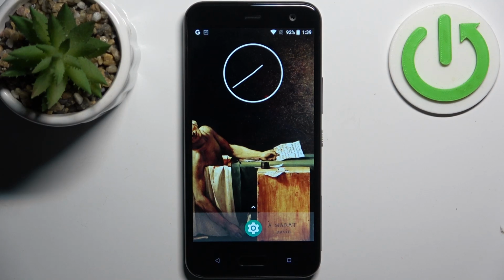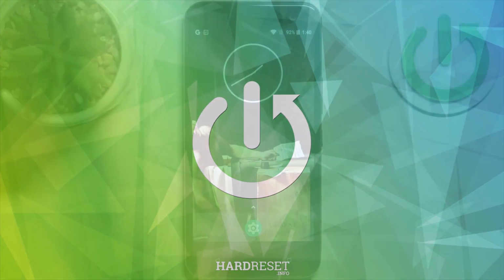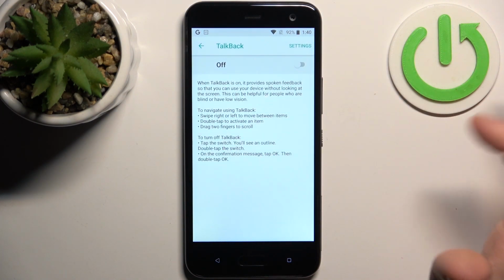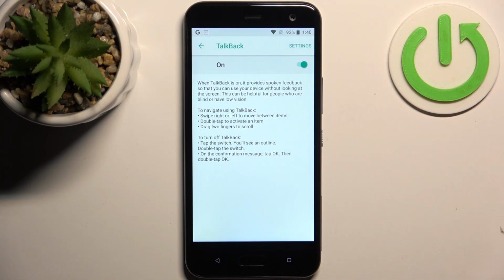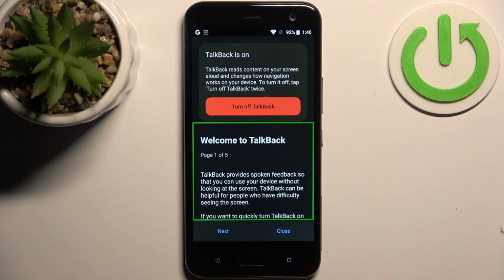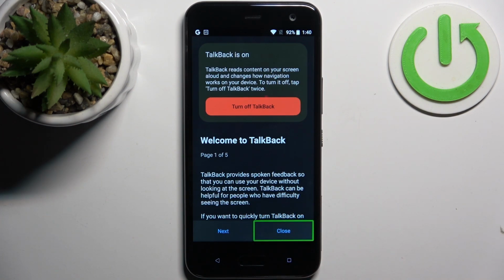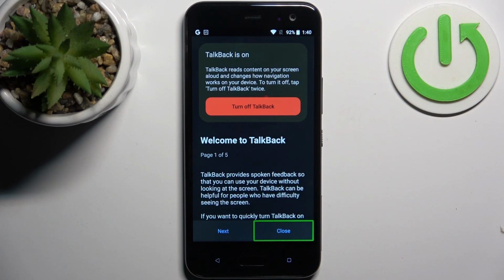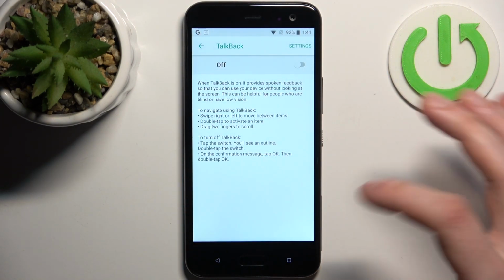How to Enter Talkback on HTC U11 Life?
Find out more:
This tutorial is a comprehensive guide on activating and utilizing the TalkBack accessibility feature on the HTC U11 Life. TalkBack is a powerful tool designed to assist users with visual impairments, providing spoken feedback and audible descriptions of on-screen content. This step-by-step tutorial aims to assist users in enabling, navigating, and customizing the TalkBack feature, enhancing accessibility and usability for individuals with visual impairments.

What is TalkBack, and how does it aid accessibility on the HTC U11 Life?
How can users activate TalkBack on the HTC U11 Life for enhanced accessibility?
Are there specific steps or settings to enable TalkBack?
What functionalities does TalkBack provide for users with visual impairments?
Can users navigate the device interface and applications while TalkBack is active?